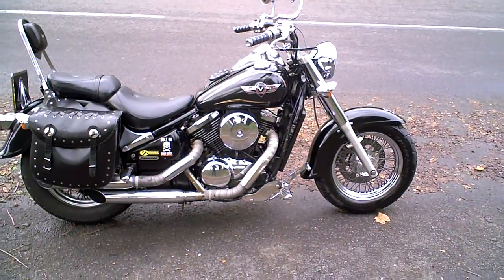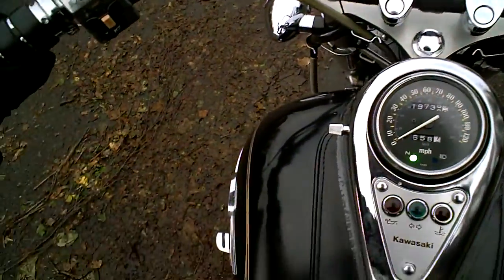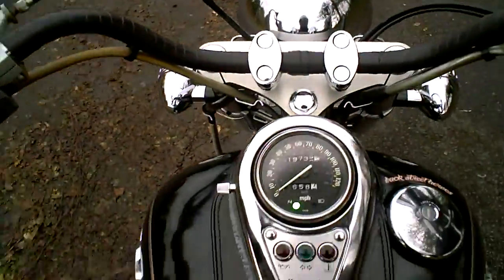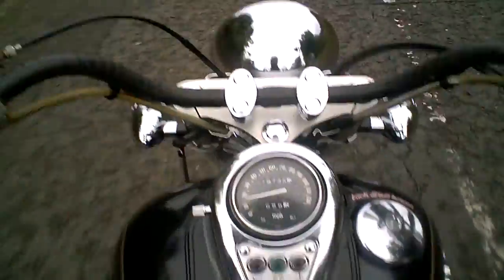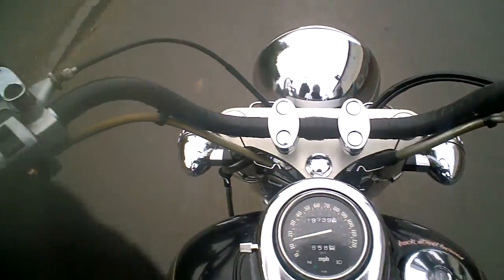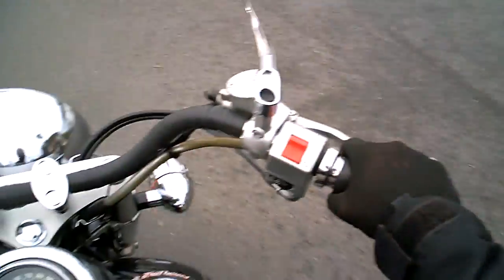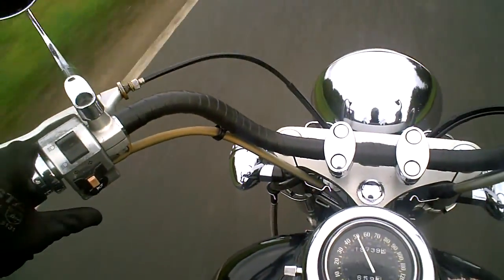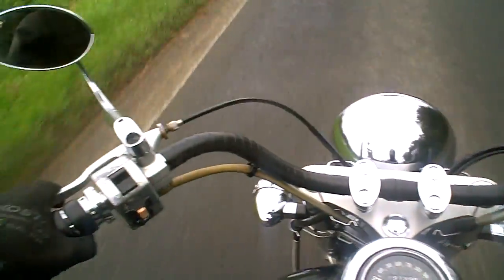Kawasaki VN800 2006 19K (UK Delivery £109+VAT) :¬)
This is an all round good bike with no work to be done. It is a UK model that has been sitting around unused for a little while, and the machine must now be sold, so the bike is listed here for sale.